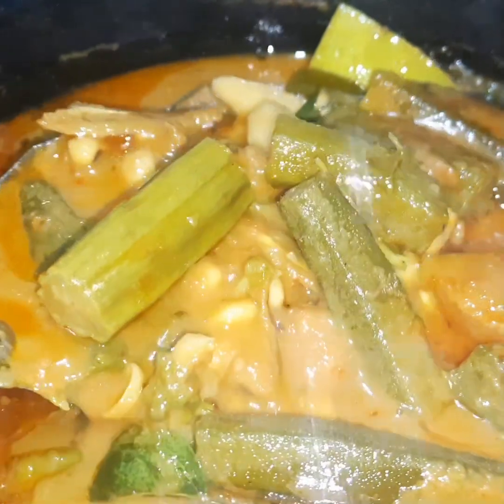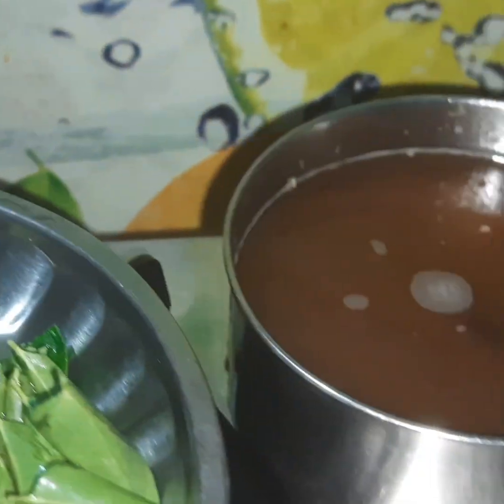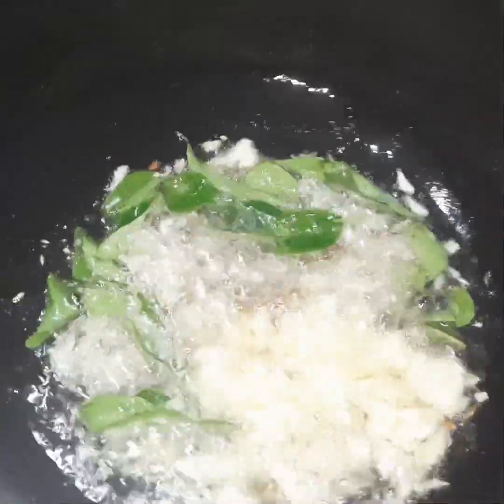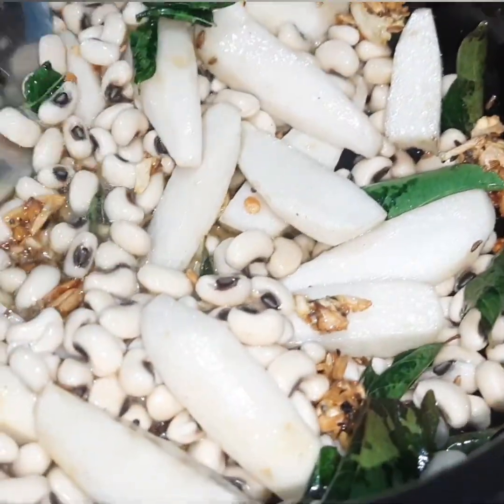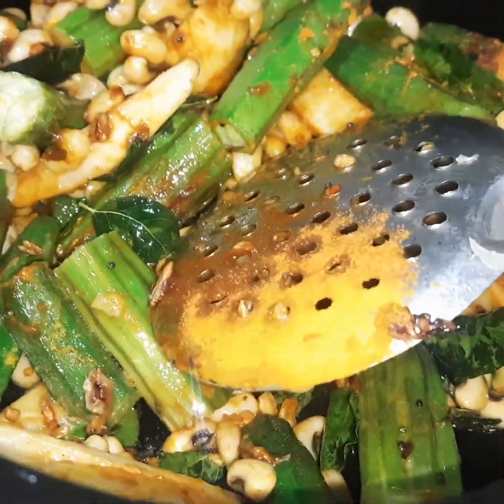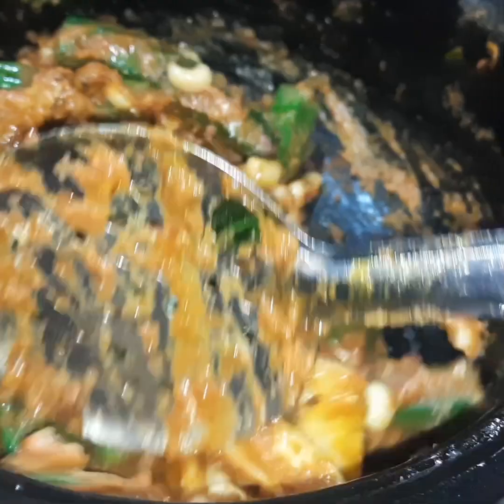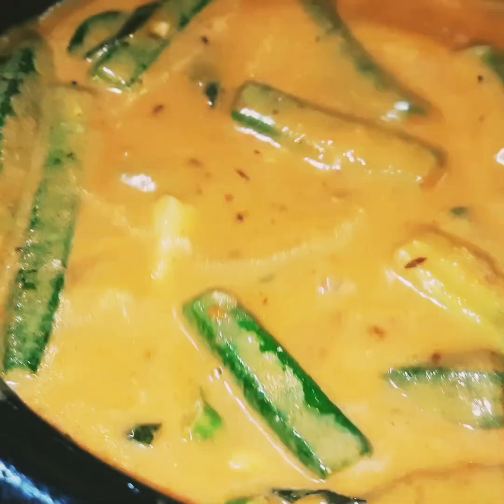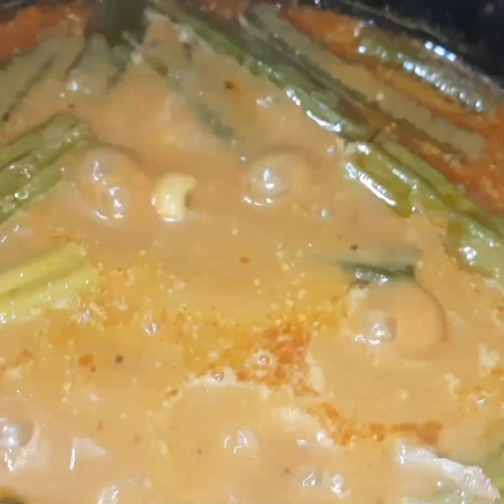காராமணி கருவாட்டு குழம்பு / kara mani karuvattu kulambu /